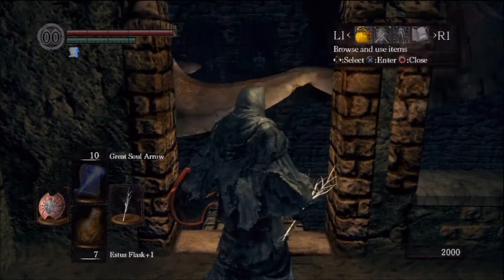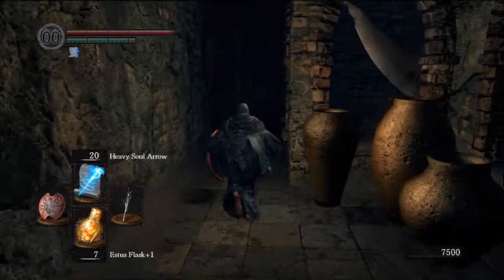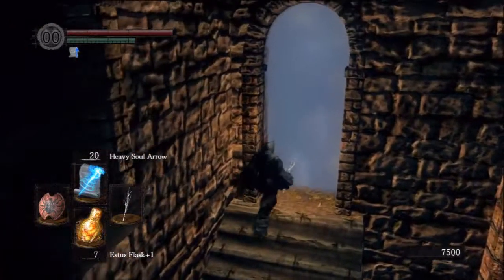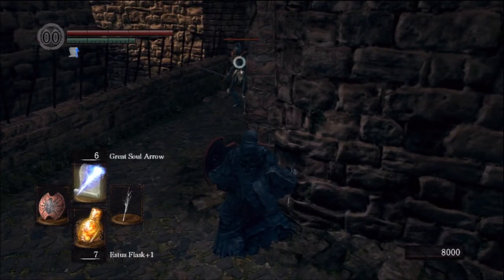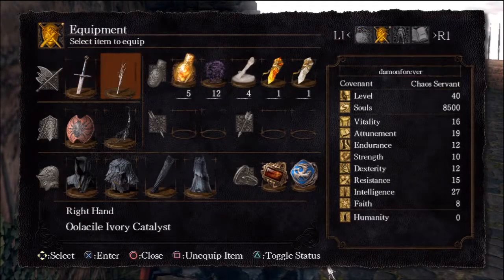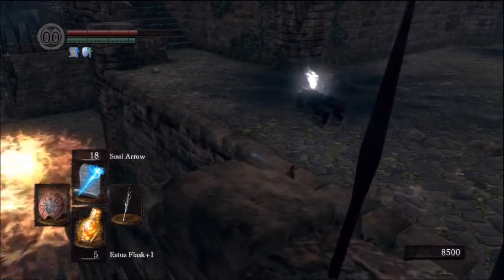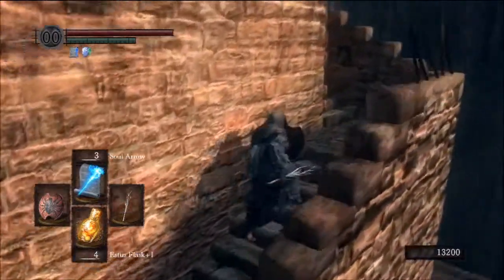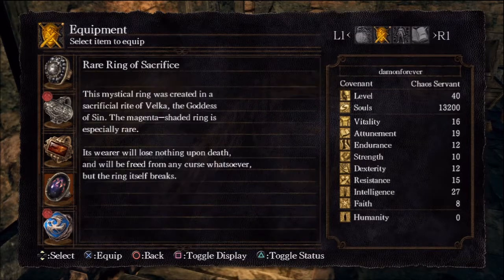Dark Souls Playthrough: Part 37 ( BOOM! )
Let's do this! After dying a few times getting to where we left off at the last episode, we finally get to continue through Sen's Fortress and see what treasures lie in wait.